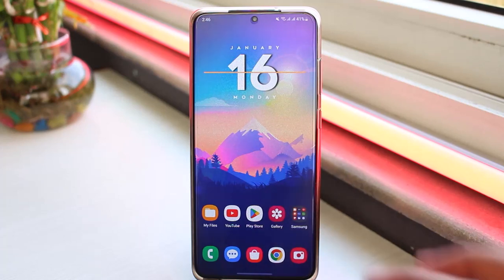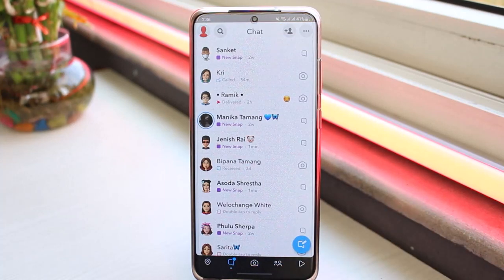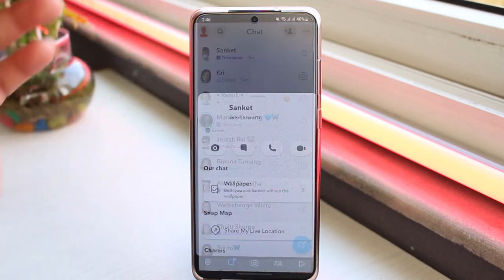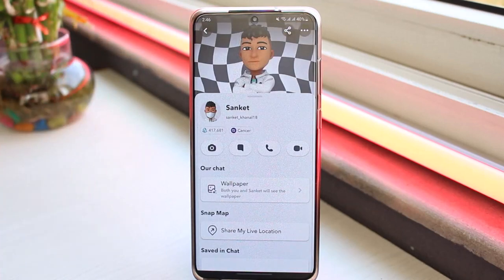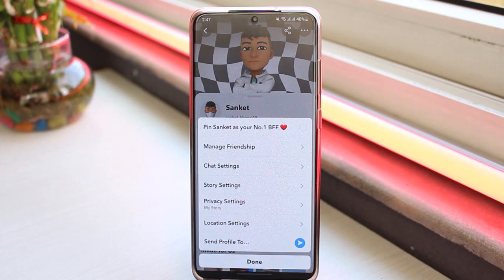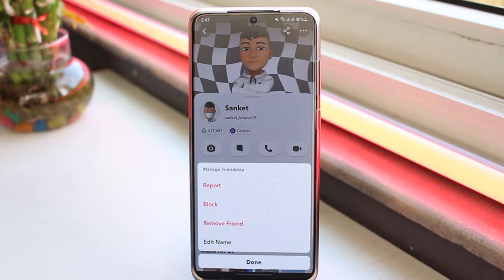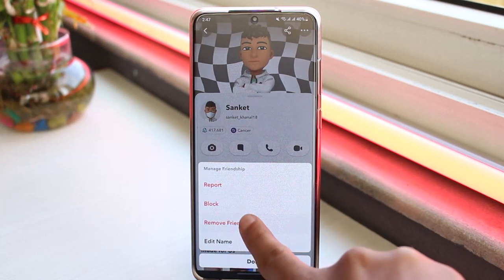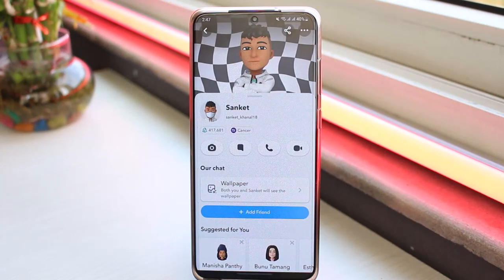How to Remove Snapchat Friends | 2023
In this tutorial, I will guide you on How to Remove Snapchat Friends.